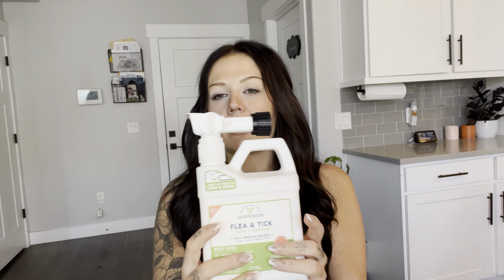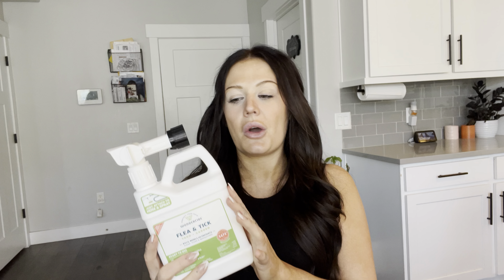Wondercide Yard Spray: The Best Flea, Tick, and Mosquito Repellent!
Wondercide Yard Spray: The Best Flea, Tick, and Mosquito Repellent! Keep your yard safe and bug-free with Wondercide's Ready to Use Flea, Tick, and Mosquito Yard Spray. This plant-based solution is formulated with natural essential oils, making it safe for use around pets, kids, and plants. Protect your family and enjoy your outdoor spaces without the worry of harmful chemicals. Wondercide effectively kills and repels fleas, ticks, and mosquitoes, ensuring your yard is a safe haven. Simply spray and enjoy a pest-free environment. Perfect for summer evenings and outdoor gatherings. Say goodbye to unwanted pests and hello to a safer, healthier yard with Wondercide. Try it today and experience the natural power of Wondercide!